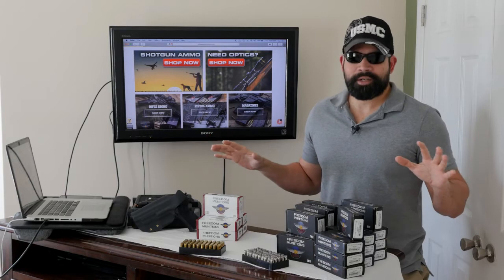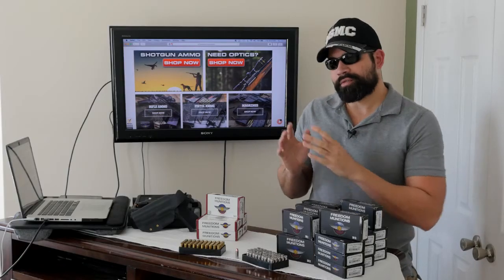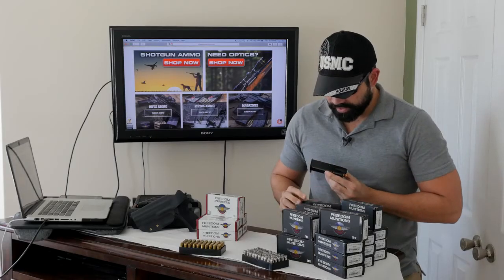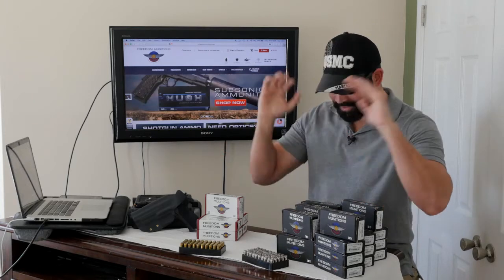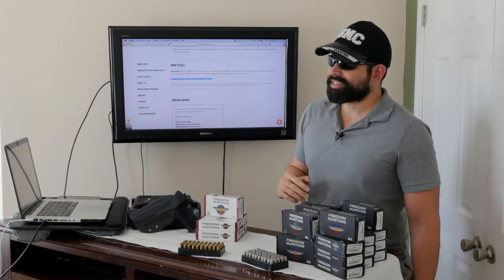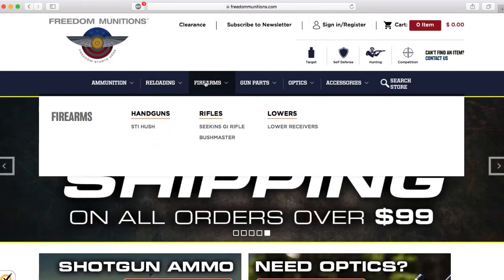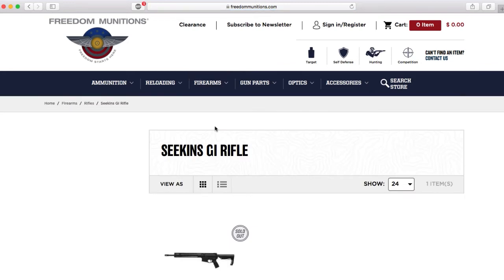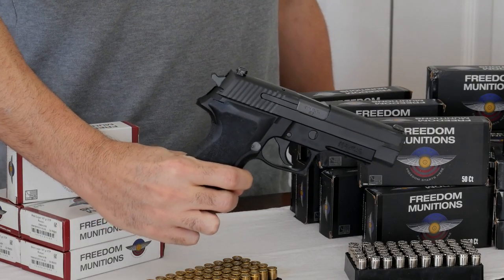9mm Ammunition Hollow Point 115Gr & 147Gr By Freedom Munitions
9mm Ammunition Hollow Point from Freedom Munitions review with the 115 grain and the 147 grain. This is for the 9mm self defense ammunition and home defense ammo that I use with my Sig P226 handgun. I think it's the best 9mm home defense ammo because it's both reliable and affordable. Both the 115gr and the 147gr are the XTP 9mm ammunition type, which is great for home defense and self defense. They both have worked very well with my Sig P226. At the moment my Sig Sauer serves as both my home defense weapon and my EDC gun. The 115gr is New and the 147gr is Remanufactured or (Reman) as Freedom Munitions calls it. Let me know your experience with Freedom Munitions ammo. I have found that these are the best bullets for everyday carry.
If you have a recommendation about other 9mm rounds, please write it in the comments below. I'm always looking to learn more about EDC and self defense.

The company freedommunitions.com has a Brass Credit Program, which allows you to send them used ammo cases in the calibers they sell and they will credit your account for a discount on your next purchase. This are the brass cases accepted: 9mm, 10mm, 380, 38 Special, 40, 45, 45 LC, 223, 5.56, 308, 357, 300 BO, 50 Cal, 50 BMG and down, nickel plated brass cases.

Protect Your Identity: "Flipside Wallet: Best RFID Wallet For Identity Protection And EDC Carry"